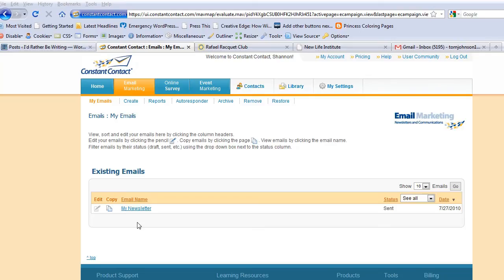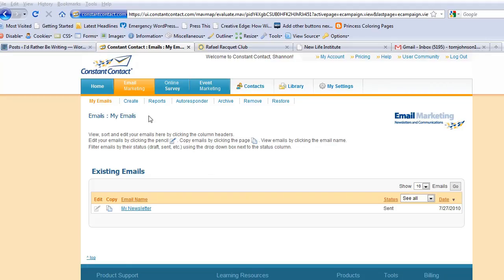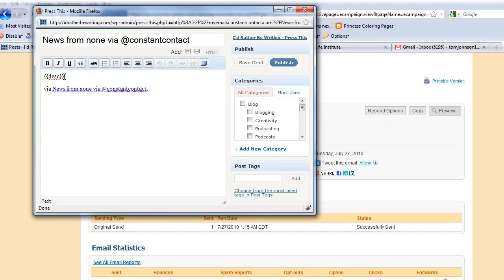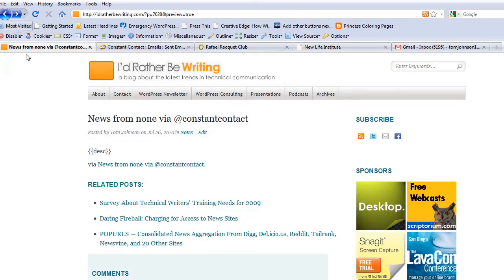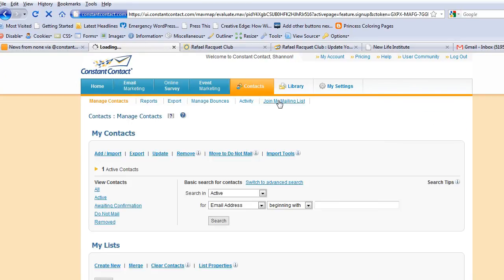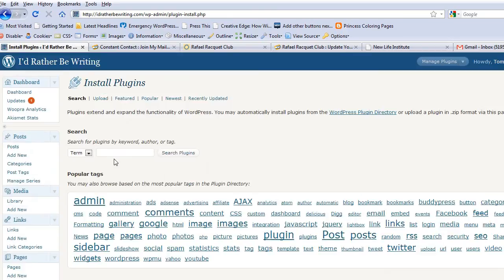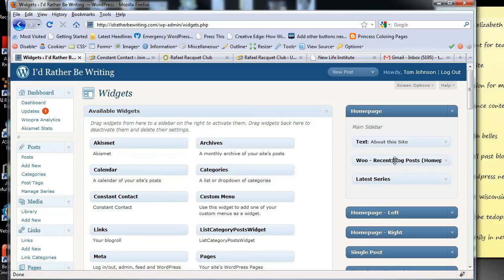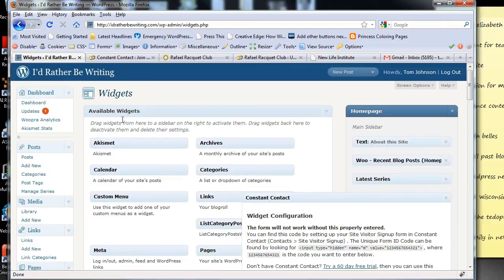Integrate Constant Contact with WordPress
In this screencast, I explain how to integrate Constant Contact (an email marketing tool) with WordPress.

Tom